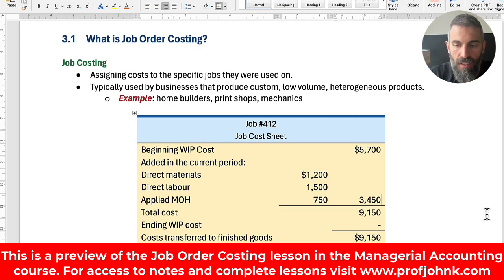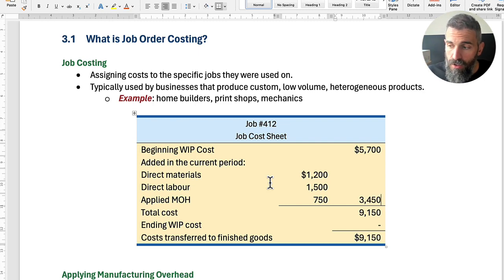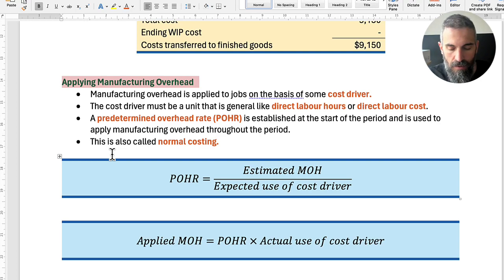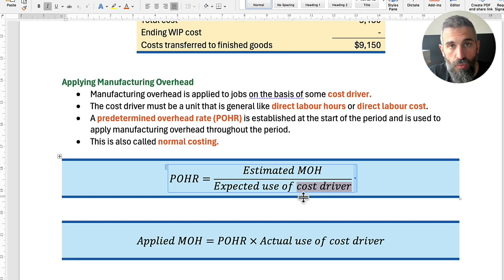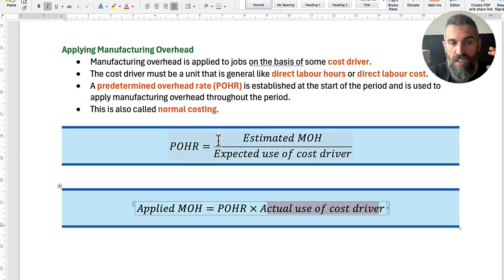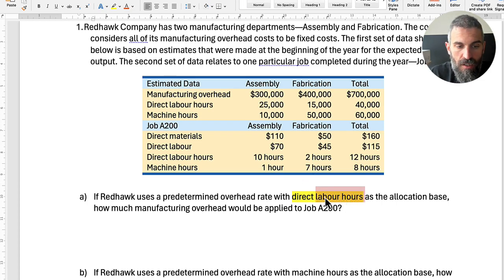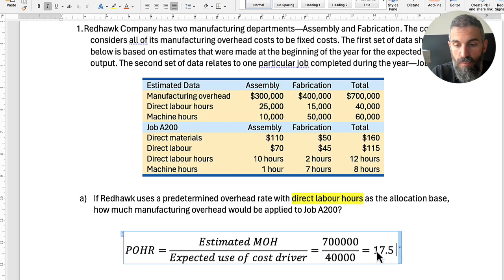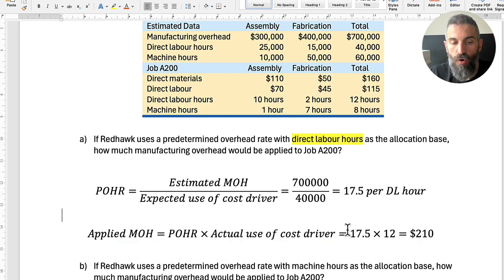How to Apply Manufacturing Overhead in Job Order Costing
In this video I will teach you how to calculate a predetermined overhead rate and then how to use it to calculate applied manufacturing overhead.

0:00 Why do we need to use a predetermined rate?
1:10 What is the predetermined overhead rate formula?
3:52 An example of how to calculate the predetermined overhead rate
6:00 How to calculate applied manufacturing overhead